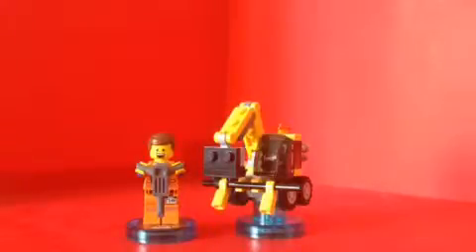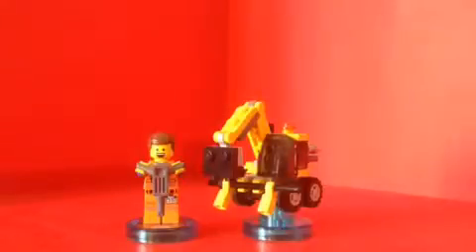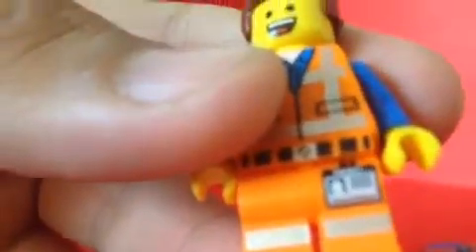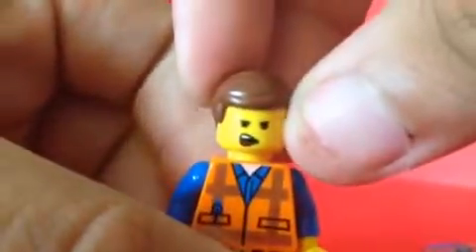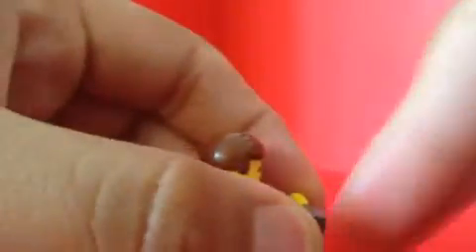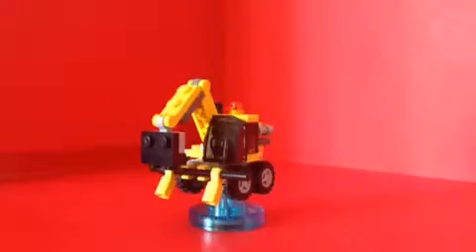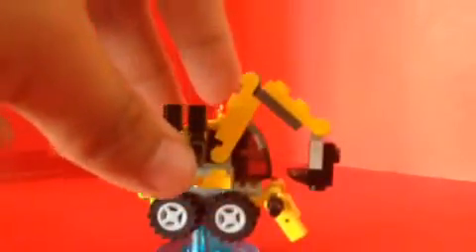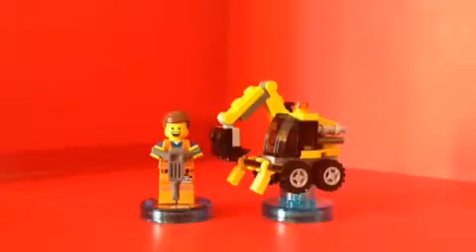LEGO Dimensions the LEGO movie fun pack Emmet & Emmet's excavator LEGO review